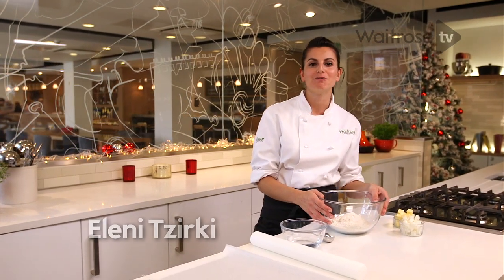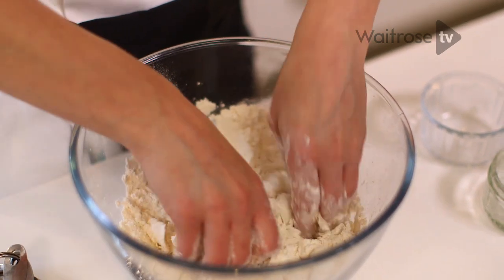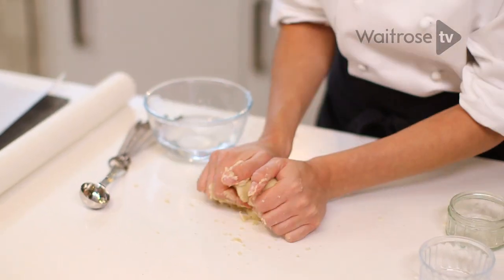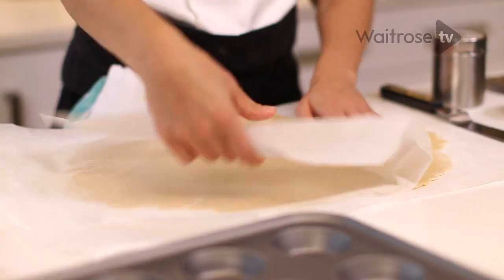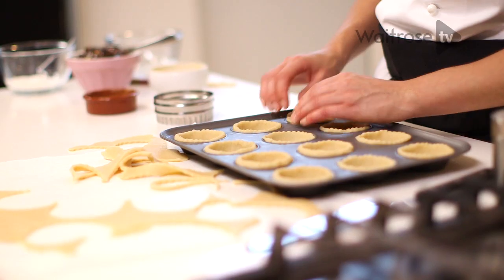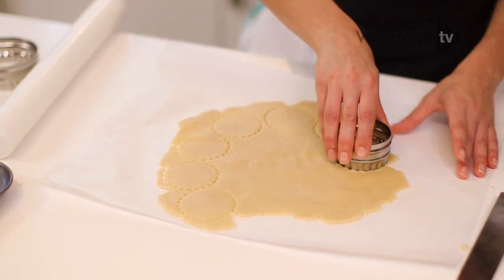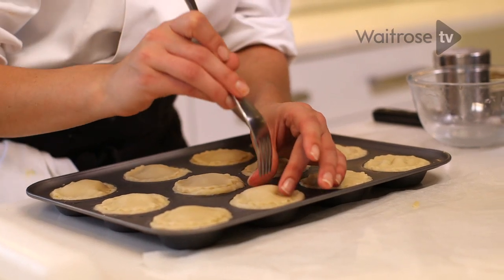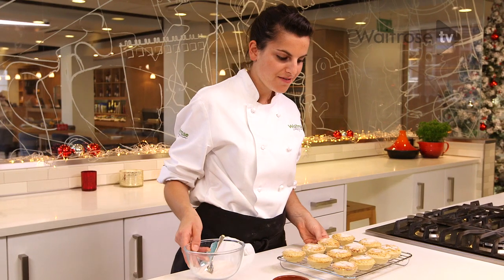How to Make Mince Pies | Waitrose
Eleni Tzirki from the Waitrose Cookery School shows you how to make make classic festive mince pies.